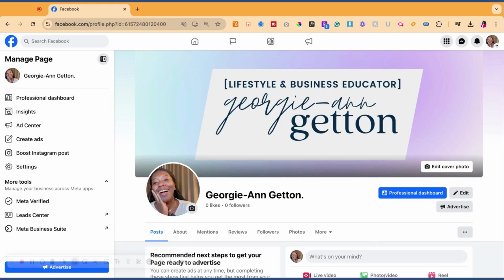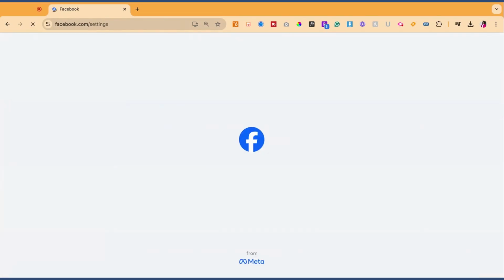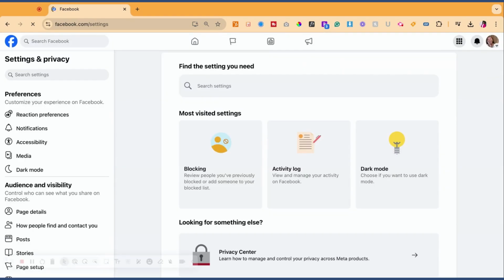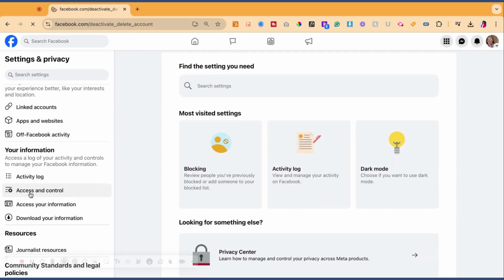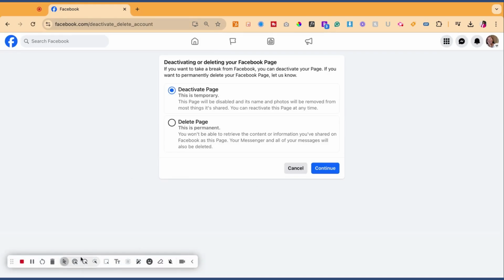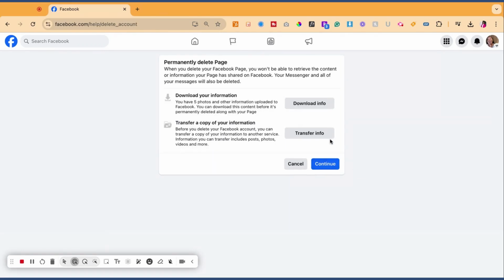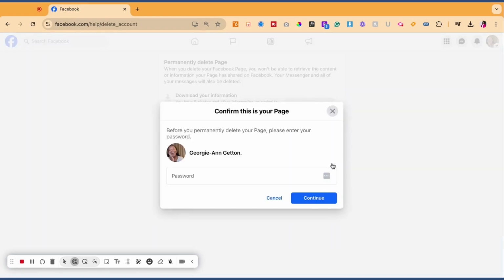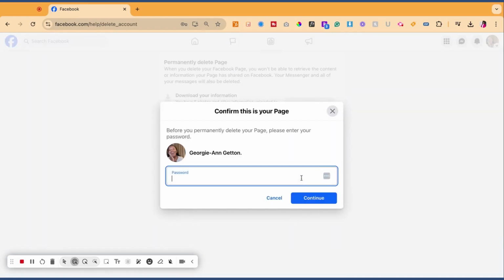How to Delete a Facebook Business Page | 2025 UPDATED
► Your Reliable Team Of Expert Tech Advisors! We help you work smarter, not harder.

Want to delete your Facebook Business Page? Follow these steps:

1) Get into your Facebook Page
2) Click on "Settings" on the left
3) Go to "Your Information" on the left
4) Click on "Access and Control"
5) Select Deactivate or Delete Page
6) Choose to download or transfer your page's information
7) Insert your account password
8) Click "Continue" to proceed
9) Page delete completed!